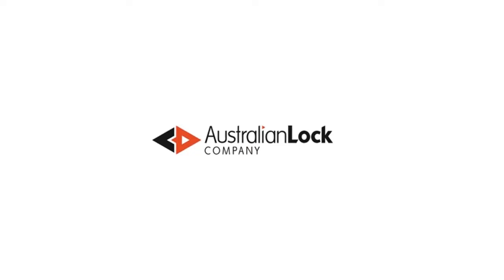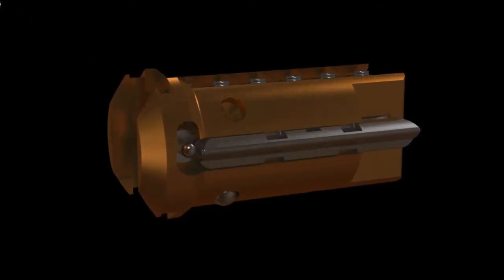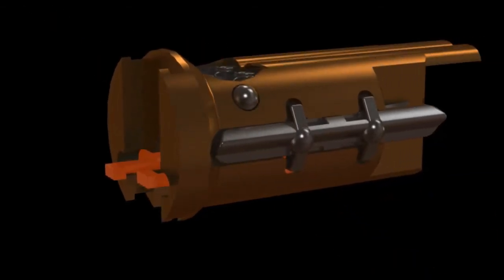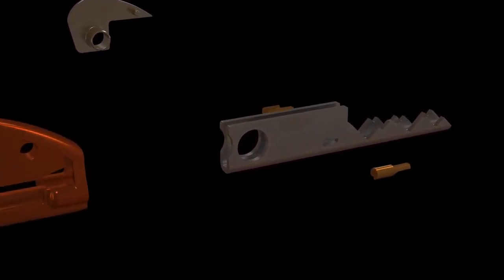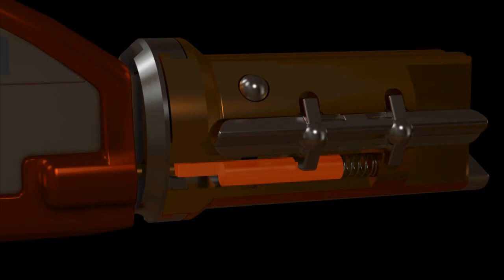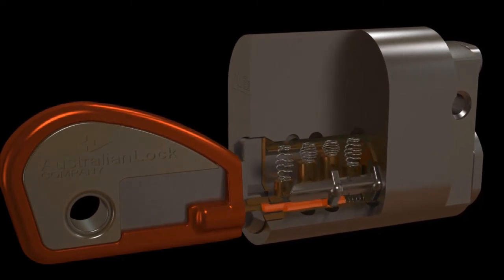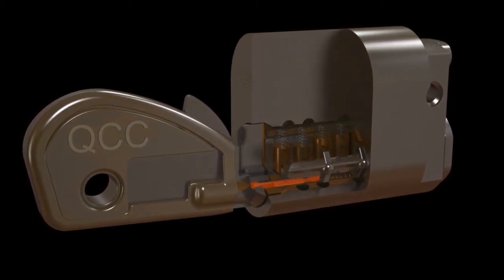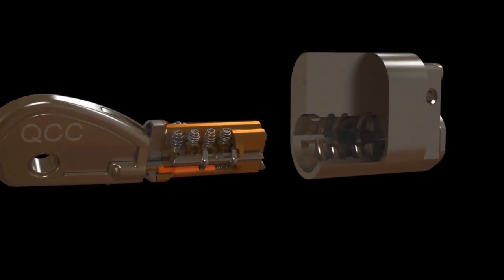BiLock Exclusive - the most recognised High Security Master Key System is now even better!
Australian Lock Company (ALC) has built a global reputation for high security products and has been the market leading choice for high security installations.

Our renowned BiLock high security product range has come to represent a benchmark in our industry as we continuously design and innovate to keep up with the every-increasing demand for advancement in high security.

Our latest revolutionary locking system, BiLock Exclusive; offers you all the similar features that you expect from the original BiLock high security locking system, but with added security and protection.

The addition of our new 14th and 15th elements means our 16.8 million combinations are further protected with two unique codes. Now the exclusive factory allocated codes mean unprecedented key control and ultimate security.